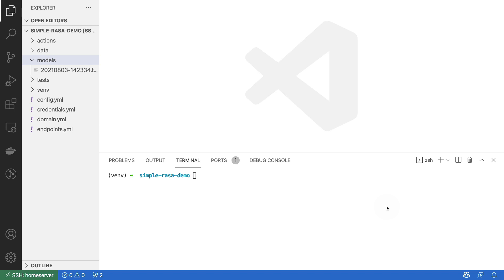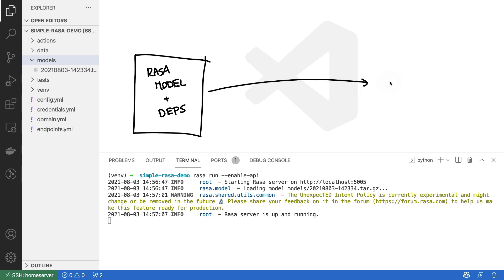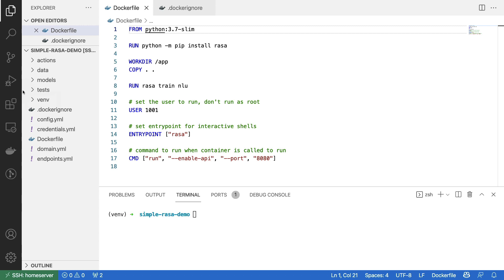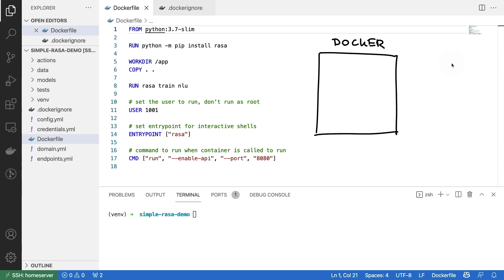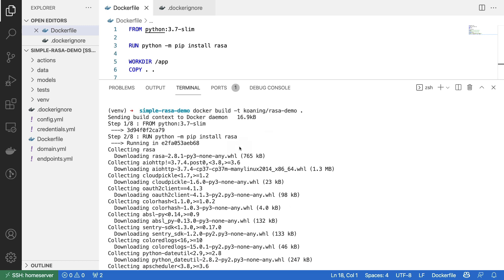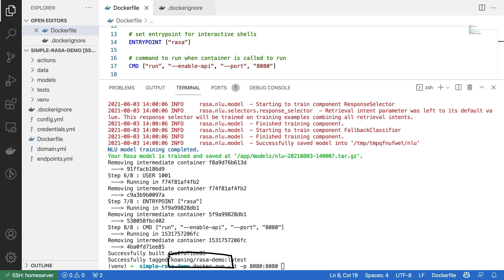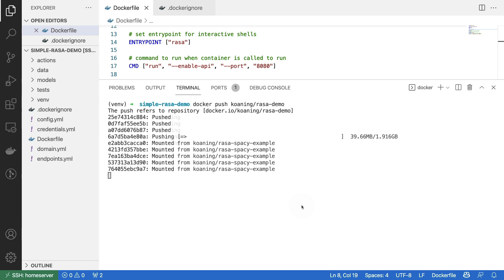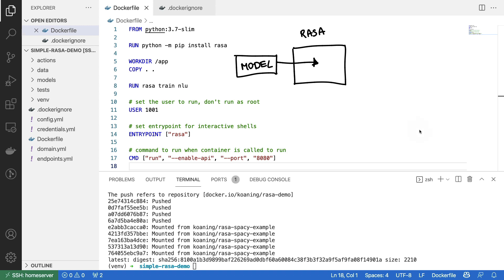Understanding Rasa Deployments - Intro to Docker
This video will show you how to run Rasa in a Docker container by building on from scratch.